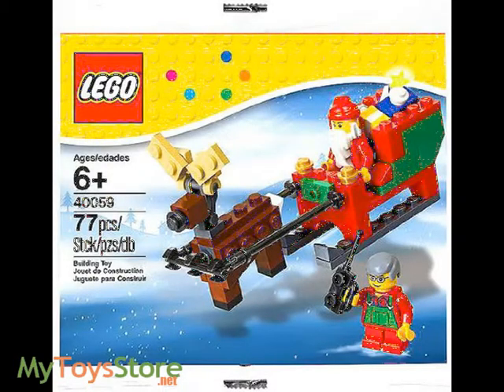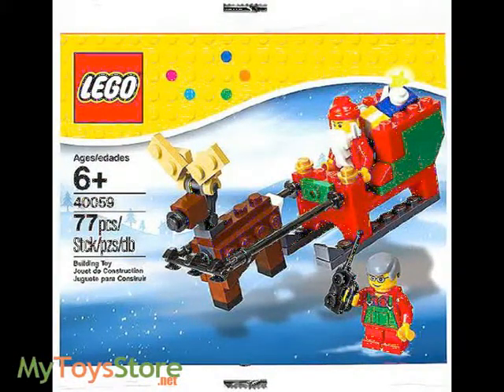LEGO Santa and His Sleigh LEGO 40059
LEGO Santa and His Sleigh LEGO 40059 Build and pack Santas Sleigh for a big Christmas delivery!Get Santa ready for his epic holiday journey with a brick-built LEGO Christmas scene! Start building the sleigh with reins and a reindeer with